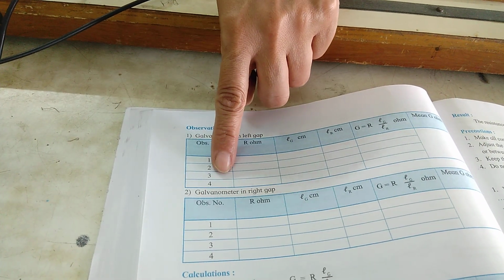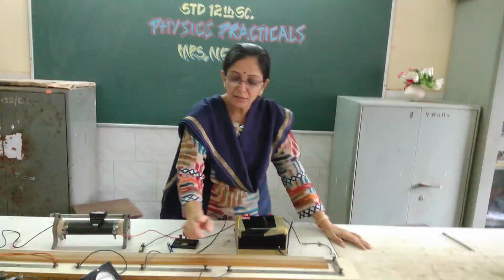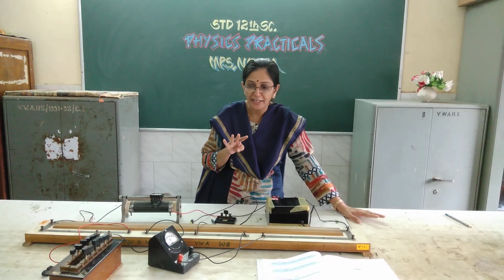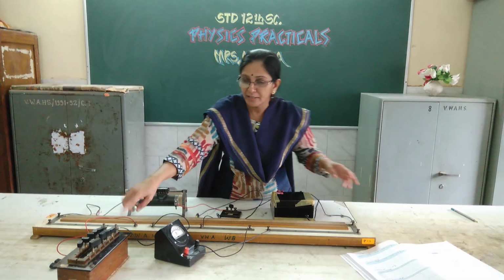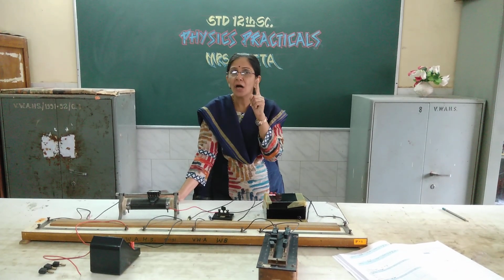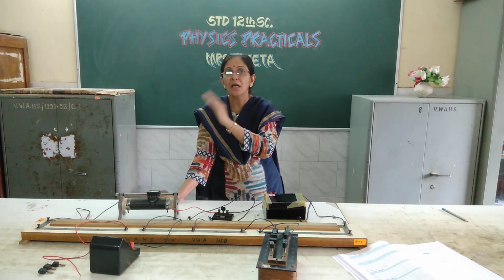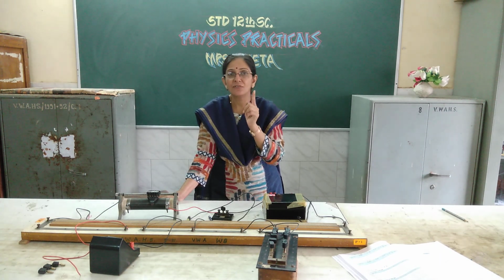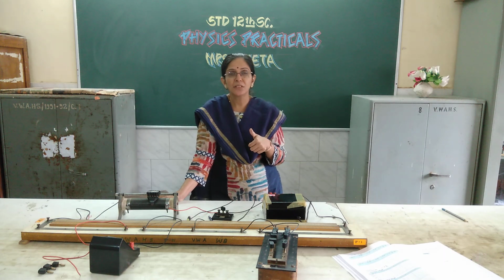12th Physics Practs,To find resistance of Galvanometer by Kelvin's method